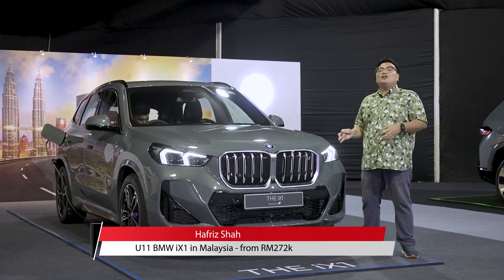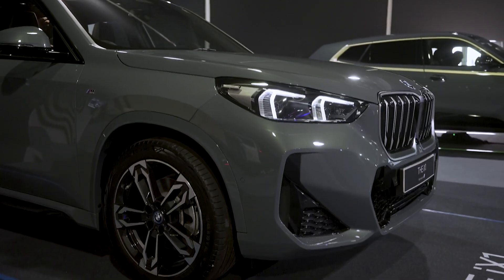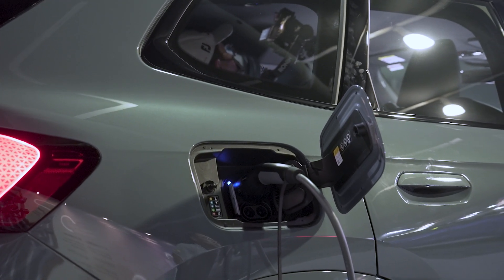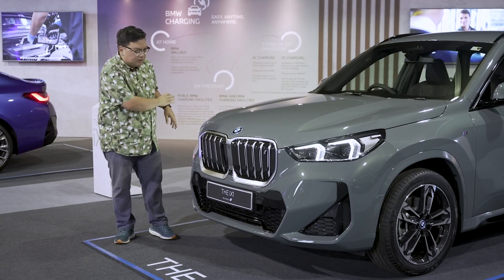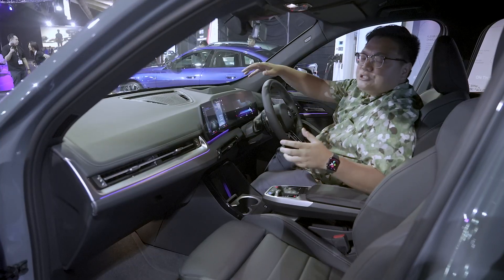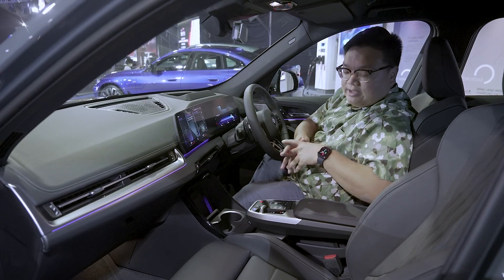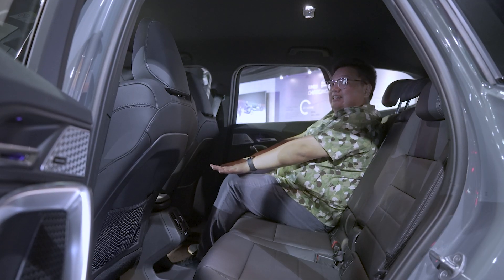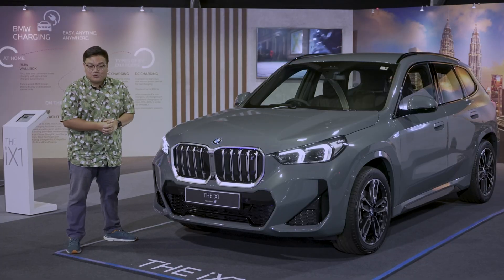2023 U11 BMW iX1 EV in Malaysia - from RM272k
This is BMW's smallest, most affordable all-electric SUV, the U11 iX1 - priced from RM272k, with a claimed range of up to 440 km. Do you agree with the decision to bring the X1 as an EV first in Malaysia, and would you get it over its rivals such as the Mercedes EQA, Hyundai Ioniq 6 and Kia EV6?

00:00 Intro & pricing
00:25 EV first, ICE later
00:35 Powertrain & range
01:00 Charging
01:22 Fresh design!
02:00 All-new interior
03:10 Rear space
03:47 iX1, EQA or EV6?